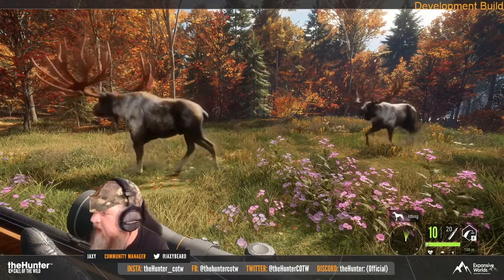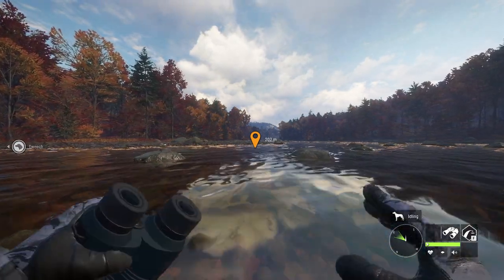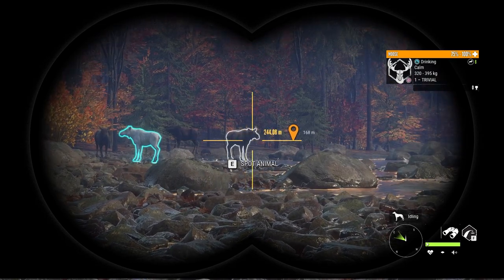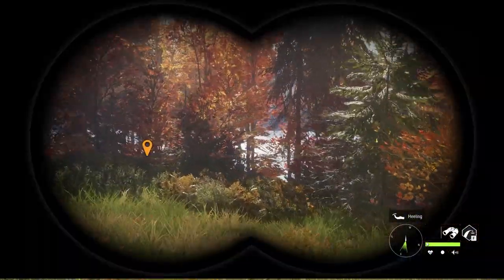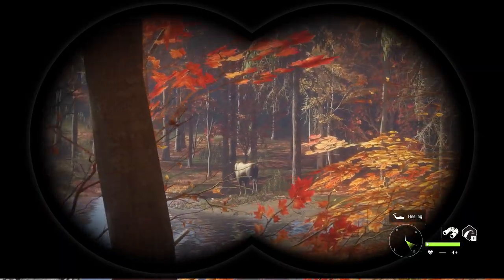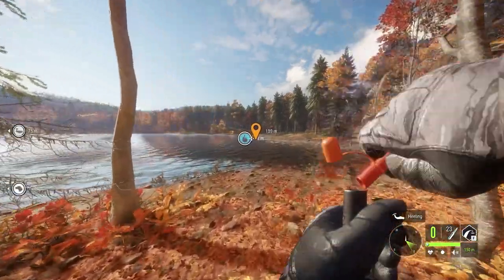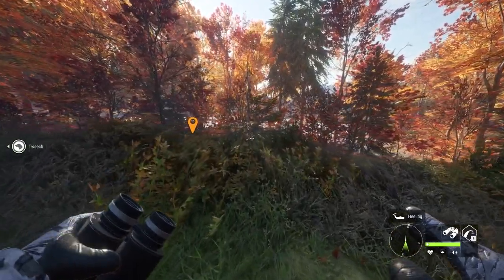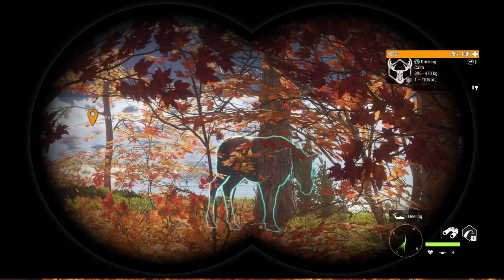Spawn MORE Great One Moose with these COTW Tips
The Great One moose has been the topic of discussion since it came with New England Mountains in The Hunter Call of the Wild. Today we take a deeper look at how to spawn more great one moose, though this ideology will apply to other animals like the great one whiletail, great one red deer, and the great one black bear.

0:00 Introduction
0:09 Finding Need Zones
0:55 Classifying Need Zones
1:25 Herd Management in The Hunter Call of the Wild
3:45 Stacking Dimes and Harvesting Great Ones